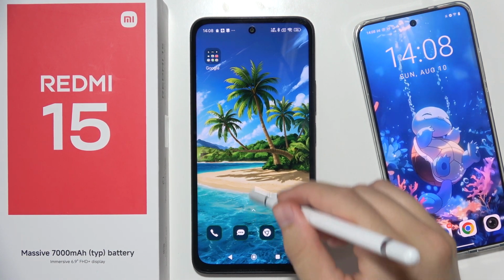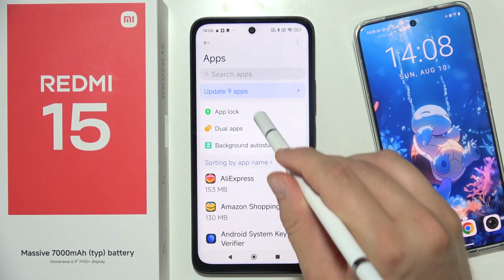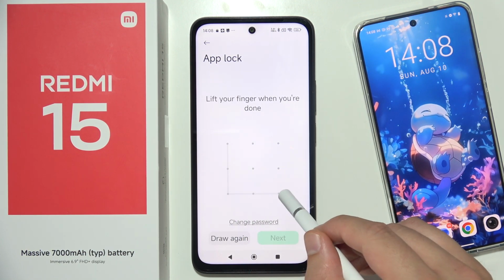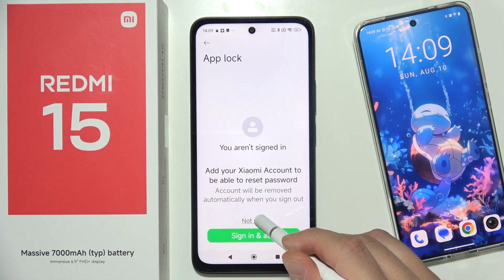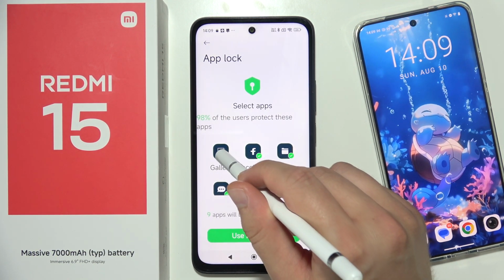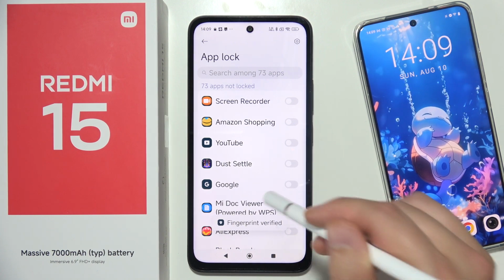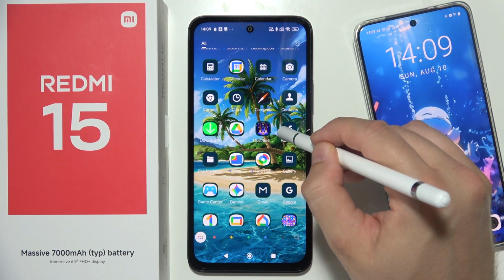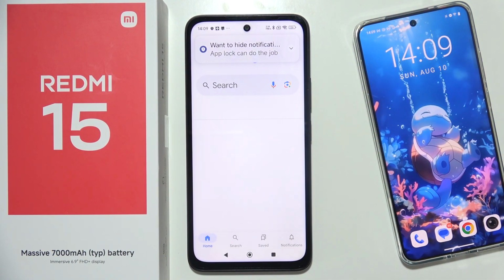REDMI 15: How to Lock Apps (App Lock)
In this video, I’ll show you how to lock apps on your Redmi 15. Locking apps helps protect your private information and prevents unauthorized access. You’ll learn the simple steps to secure your apps on the Redmi 15 with a password, PIN, or fingerprint for enhanced privacy.